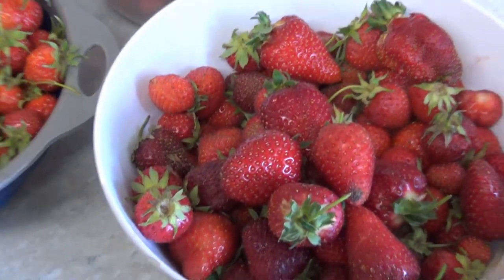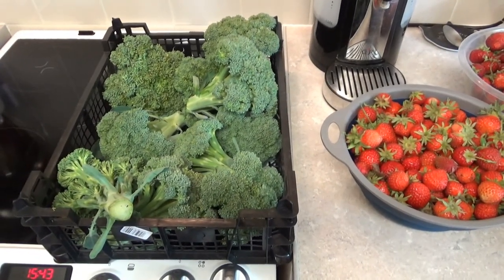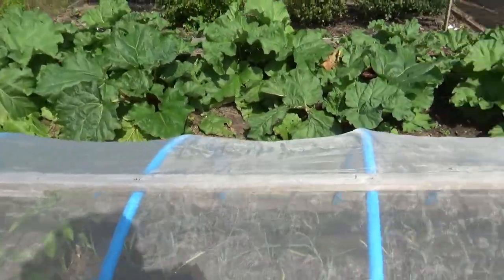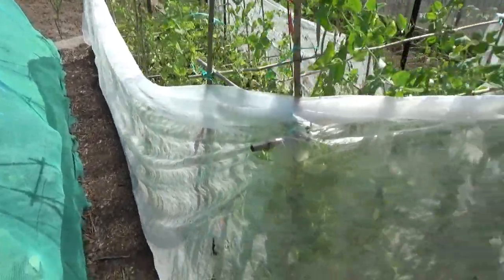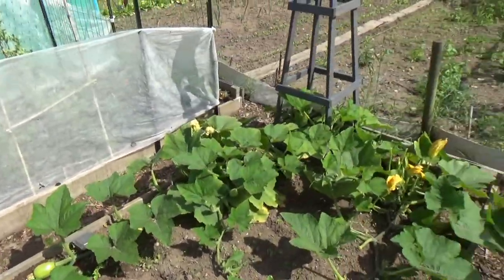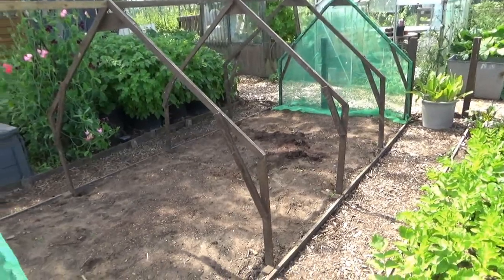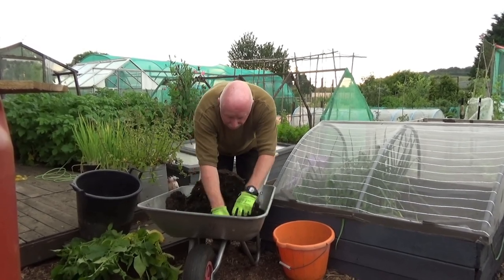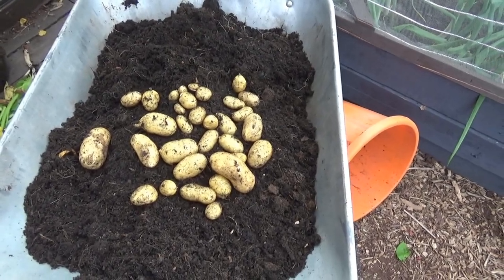Update 32 June 2019 potatoe reveal .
A look around the Allotment and our first potatoes of the year also some goodies of the plot.